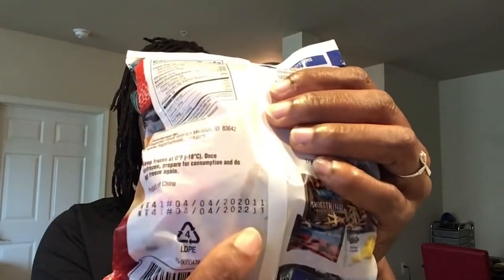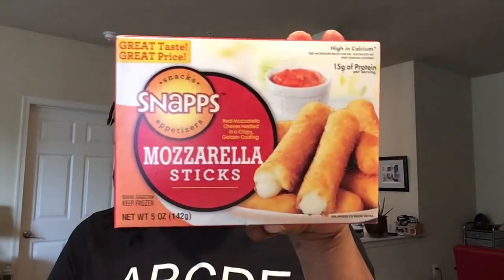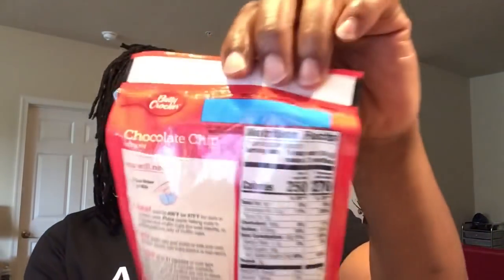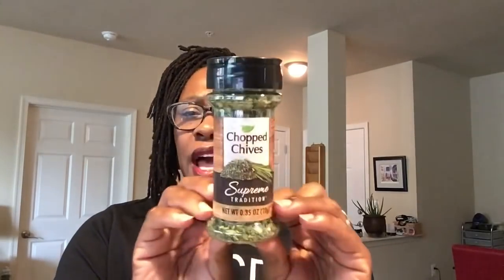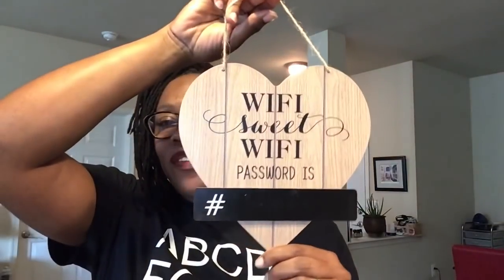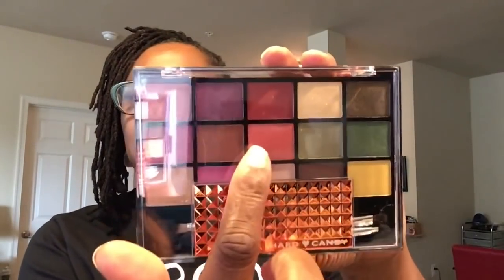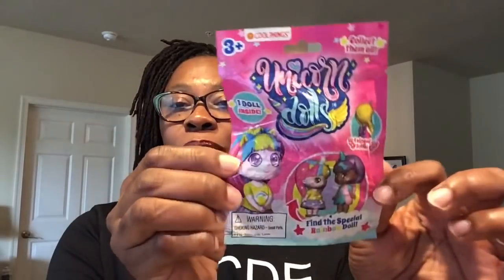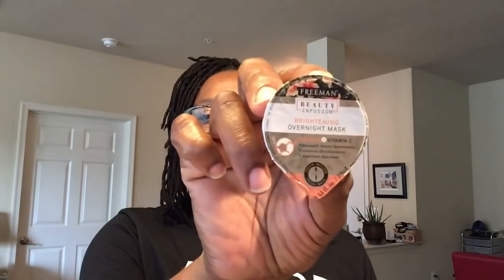Happy Fri-Yay Dollar Tree Haul - July 24, 2020